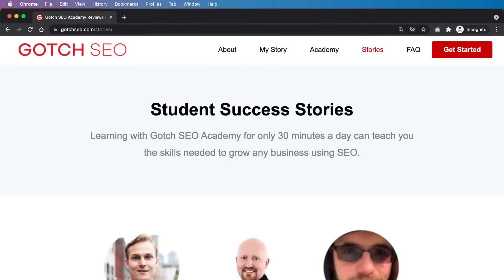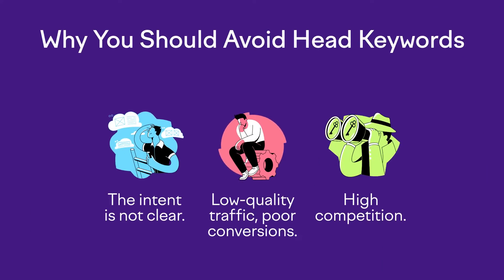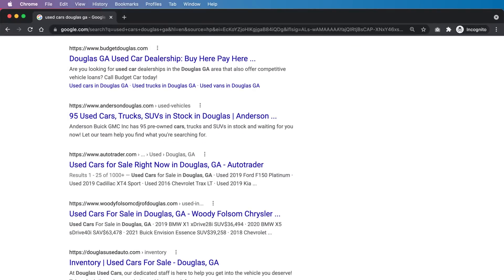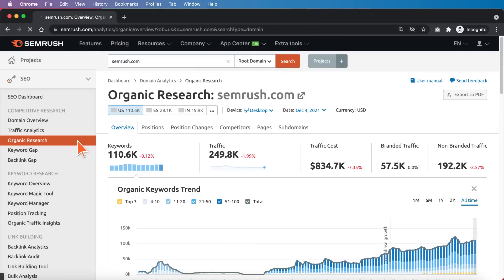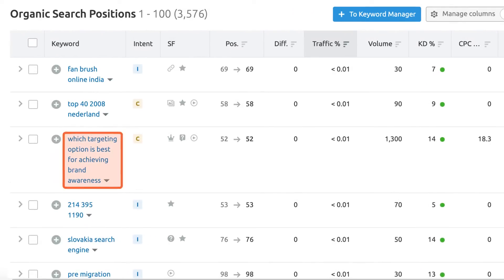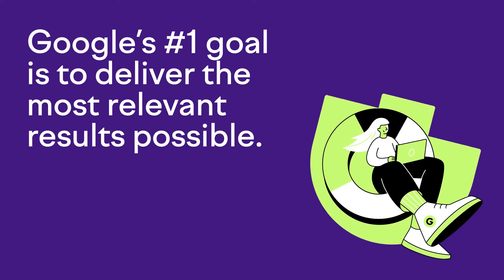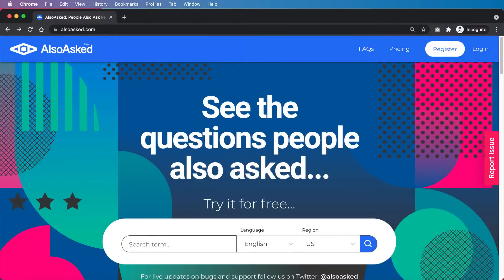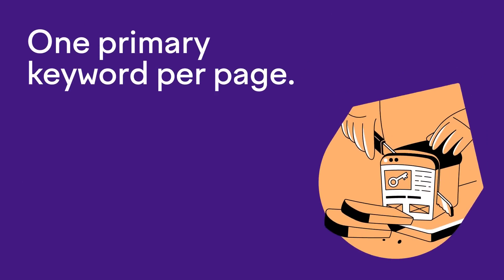Keyword Research Tutorial: 3-Step Process for All Levels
Are you doing keyword research WRONG for SEO? No more targeting keywords you can't rank for or keywords that don't convert. Enroll in our FREE keyword research course with Nathan Gotch

Here's the good news:

In this video, I'll show you how to find awesome keywords that your website can actually rank for.

And you'll also learn why all keywords are NOT equal.

In fact:

Some keywords will be a colossal waste of time, effort, and money to try to rank for.

That's why you need to understand a critical part of the keyword research process.

Do this one thing wrong and it's game over for your rankings.

I'll explain what it is in the video.

Plus, I'm going to show you the absolute best types of keywords to target at the beginning of any SEO campaign.

The crazy thing is that most websites don't realize they're sitting on a literal goldmine of SEO opportunities.

And lastly:
I'll show you how to streamline the SEO keyword research process (using an awesome tool).

NEXT STEPS...
1️⃣ Watch the video until the end because you'll need to execute each part of this keyword research process.
3️⃣ Like the video if you're getting any value.

Want to skip around? Here you go:

00:00 Intro
00:43 Head keywords
02:00 Body keywords
02:30 Long-tail keywords
03:37 How to find keyword opportunities
08:03 Keyword qualification
10:24 Keyword prioritization

KEEP IN TOUCH!